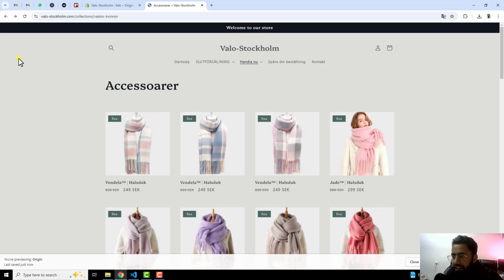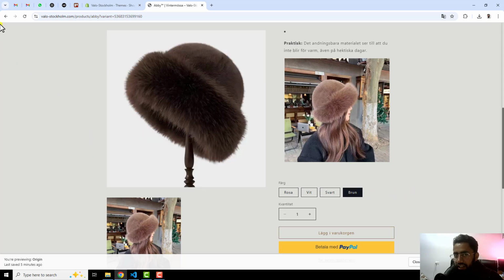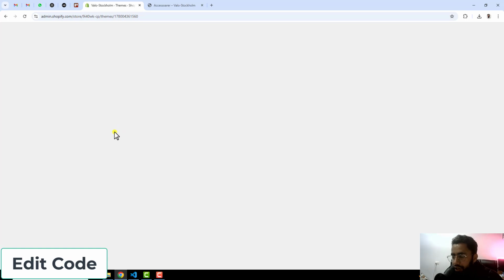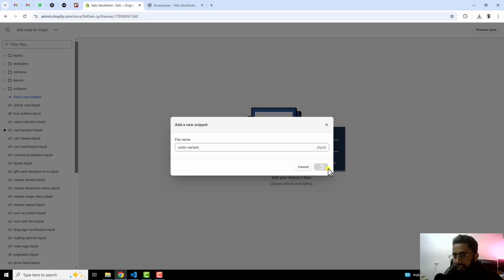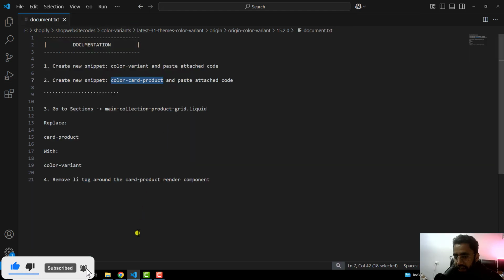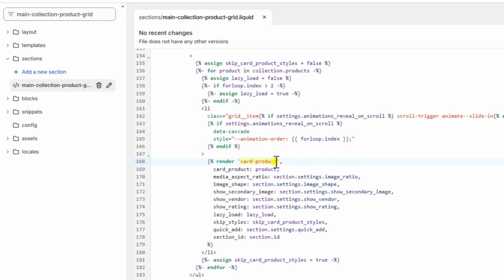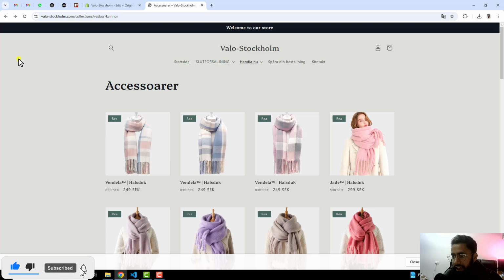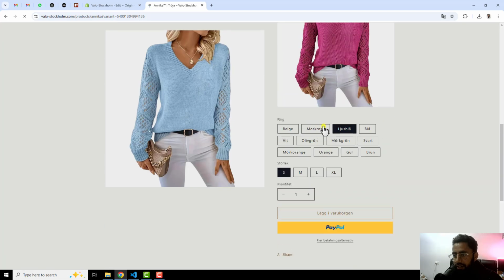ORIGIN Theme - How To Display Color Variants As Separate Products On Collection Pages Shopify 2025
Are you looking to display color variants as separate products on your Shopify store using the Origin theme? In this tutorial, we'll guide you through the step-by-step process to showcase product variants individually on collection pages. This customization improves product visibility, enhances user experience, and helps boost conversions.

🔹 What You’ll Learn:
✔️ Customizing the Origin theme for variant display

💬 Have questions? Drop them in the comments below! 🚀 Shopify OriginTheme

👋Skype: mohdramzaan112